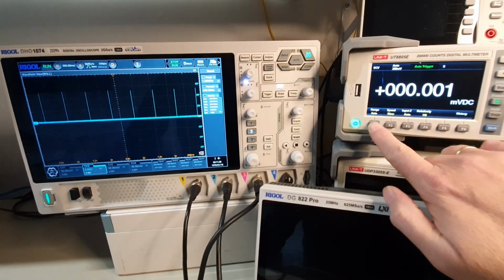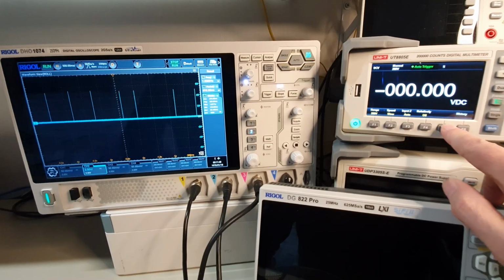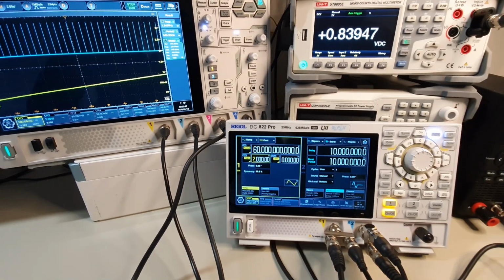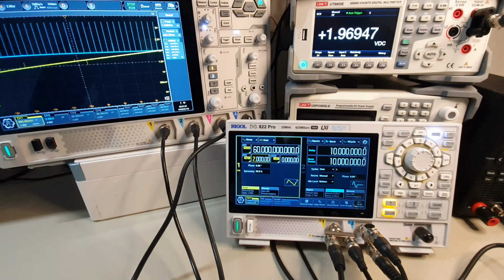#13 UNI-T UT8805E 24h-datalogger-Trigger-demo Part 3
Show VMC out signal
Internal Single Trigger
Ext Trigger
Datalogger capability of the UNI-T 8805E Bench Multimeter